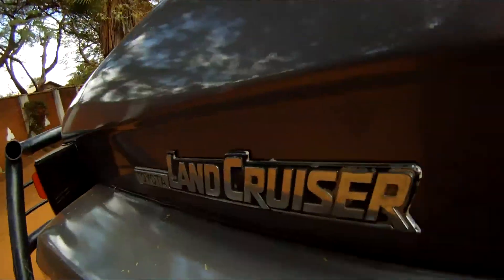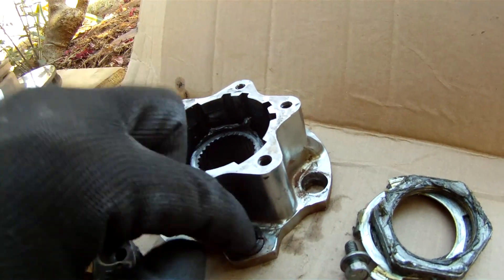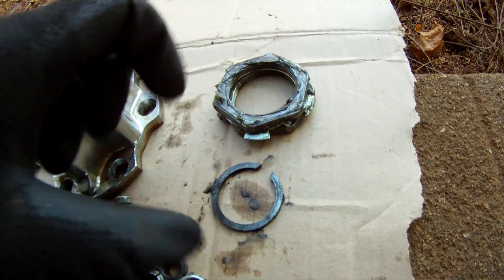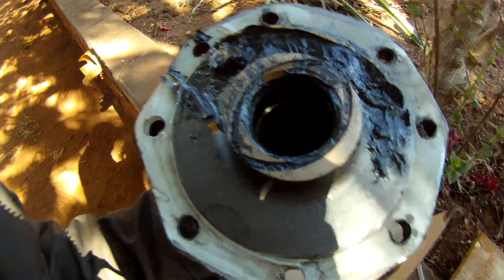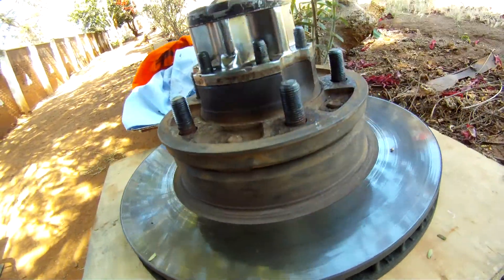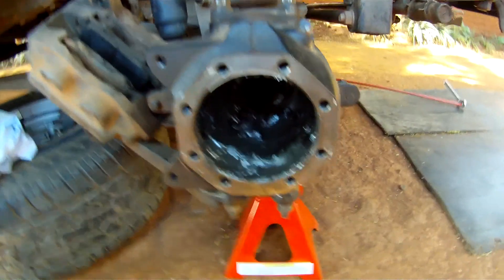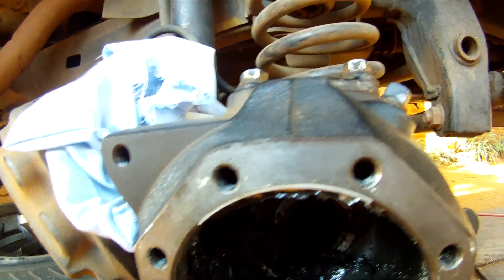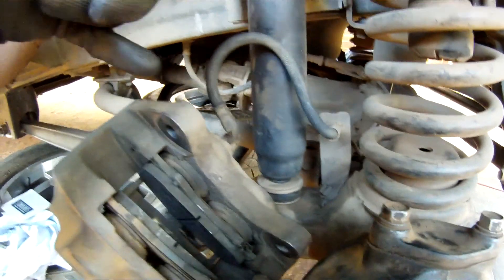Hubs, Axles, Diffs & Propshafts - Land Rover guide to the Land Cruiser - 7/15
I try to find out how a Land Cruiser is built differently than a Land Rover Defender. This episode looks at the 70 series drivetrain. Filmed in Malawi